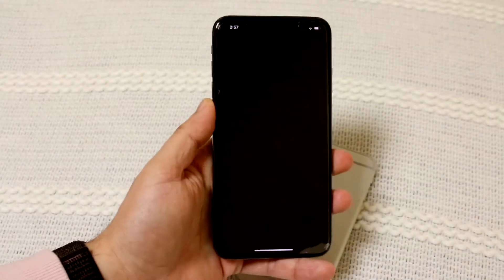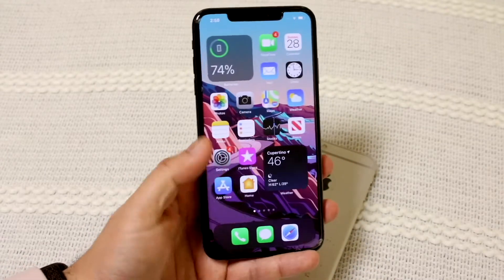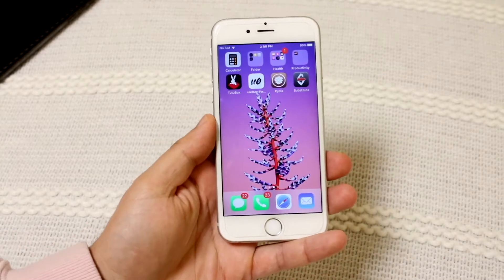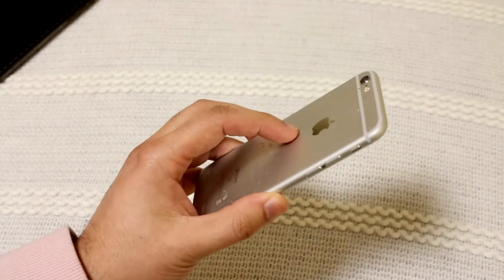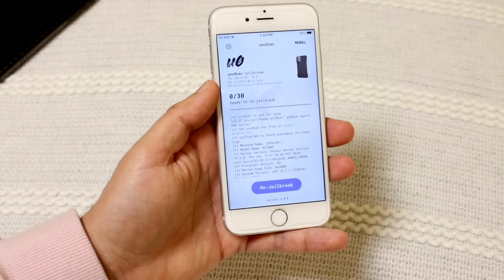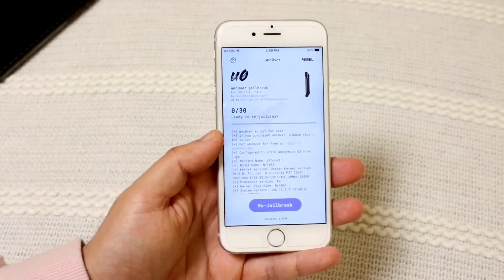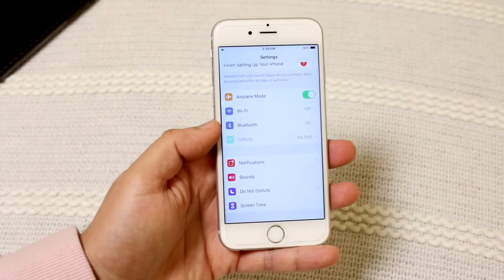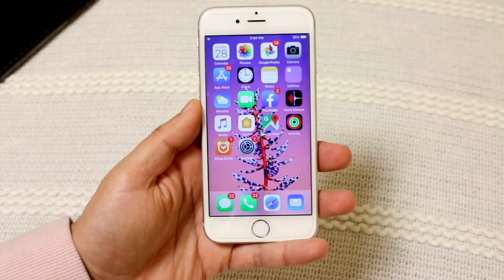EASILY FIX Unc0ver Jailbreak Not Working! (2021)